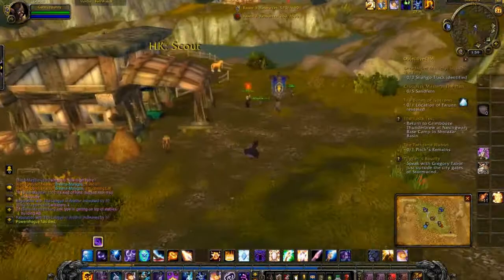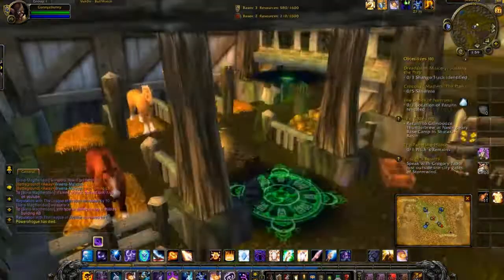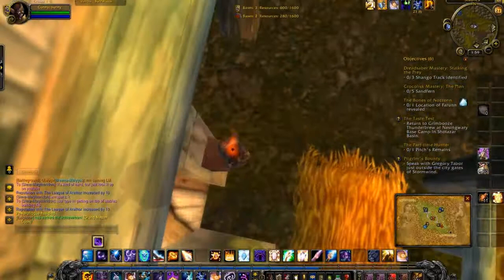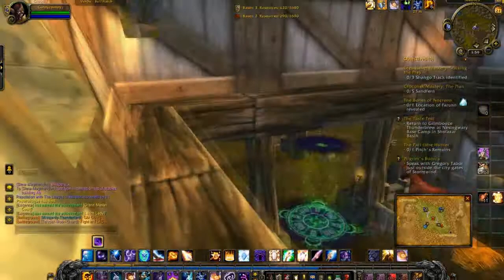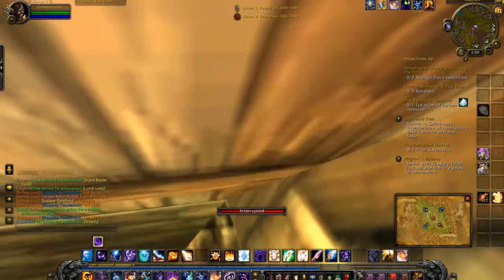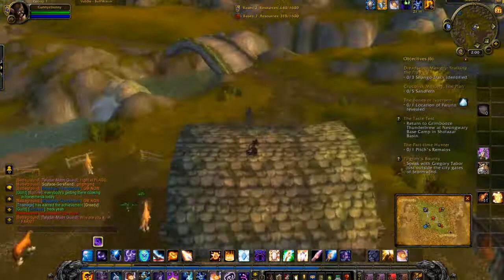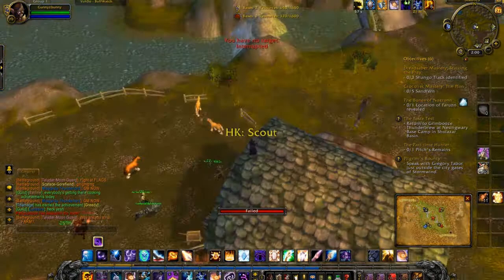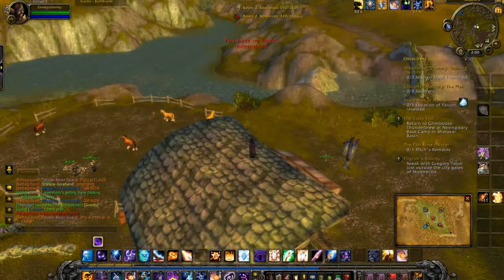Arathi Basin - Stables house glitch!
Glitch to get on top of the house at the stables. If im in ur BG and ur horde, look for me, or if you have stabs, dont use it :)